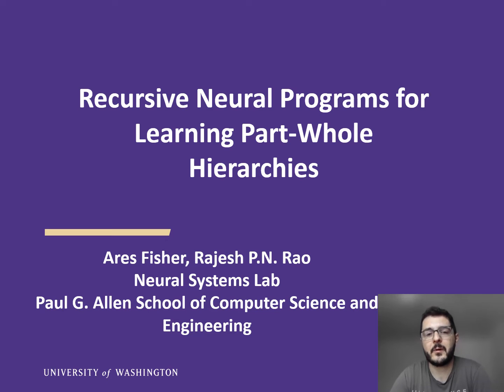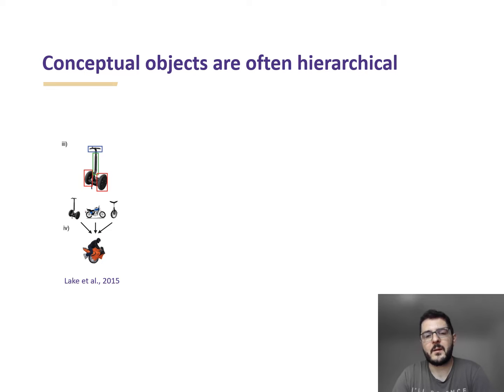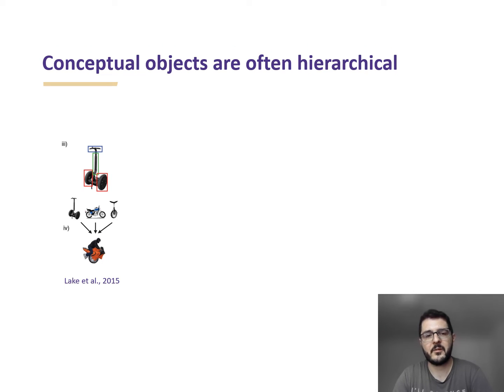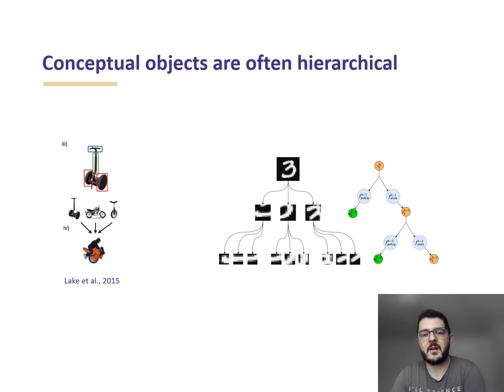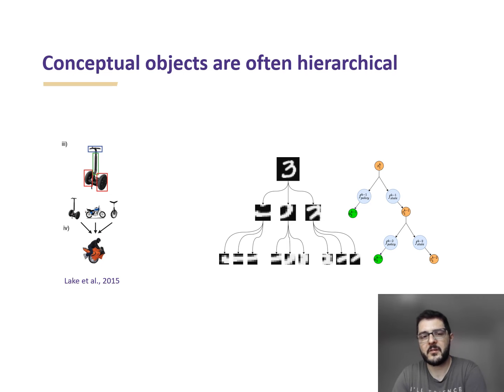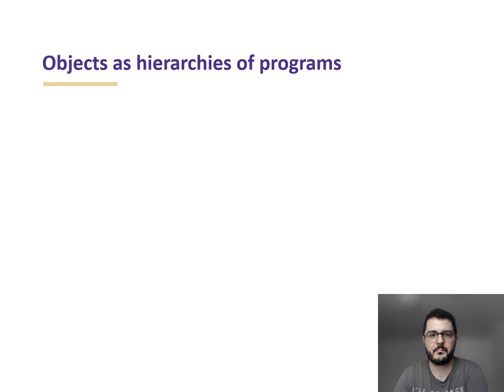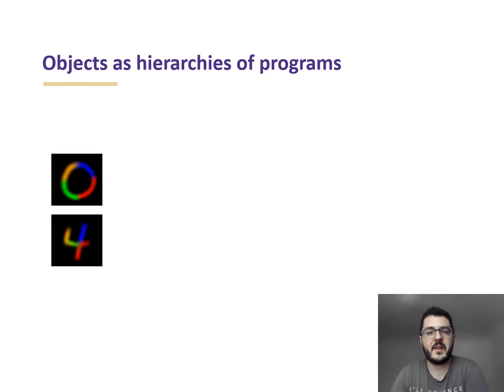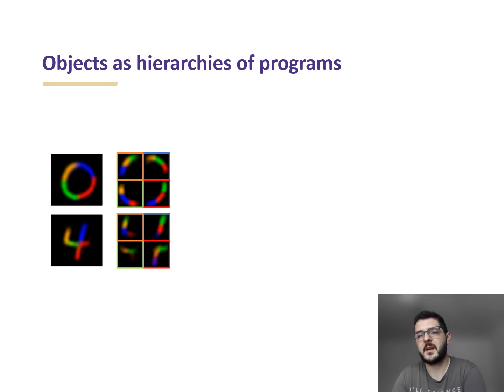Recursive Neural Programs for Learning Part-Whole Hierarchies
CVPR 2022 NeuroVision workshop lightning talk -- Ares Fisher, Rajesh P. N. Rao